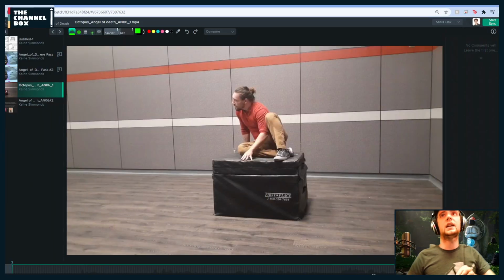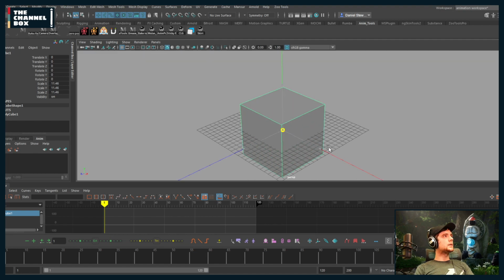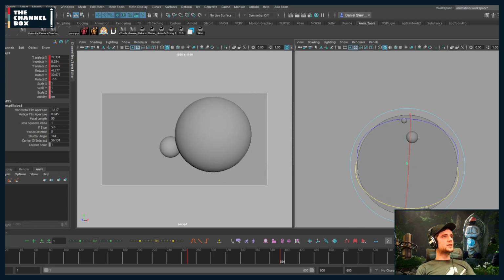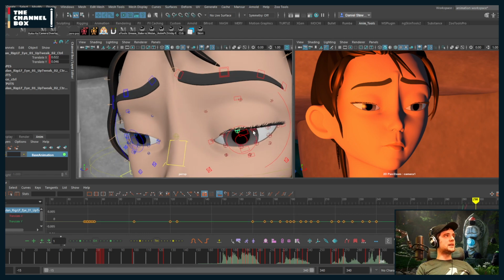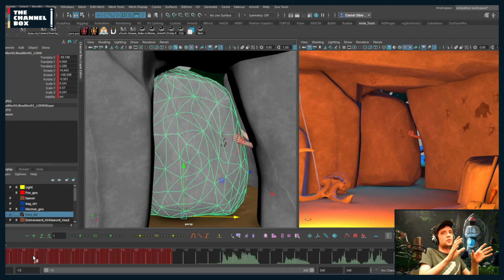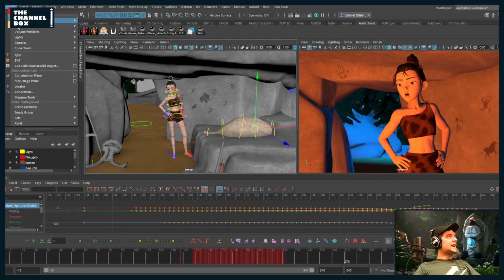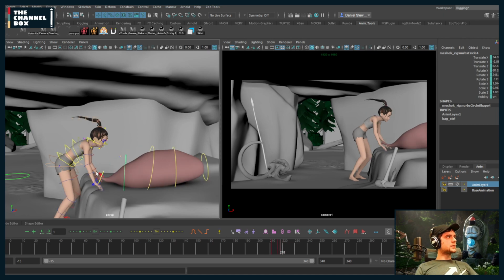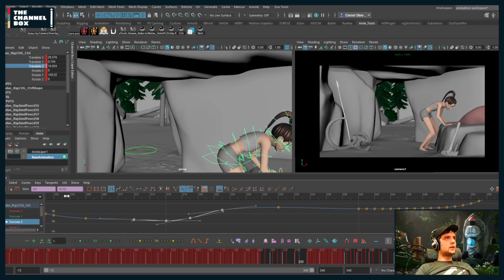Wednesday Feedback Session #5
Animation feedback session with Daniel Stewart, Previs Animator at Day for Nite